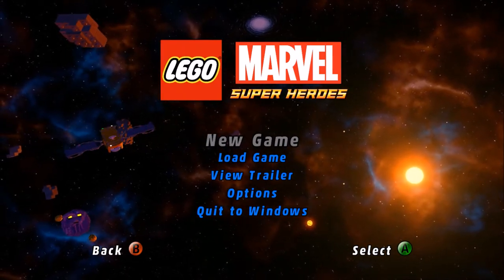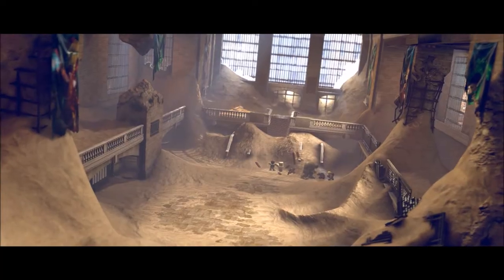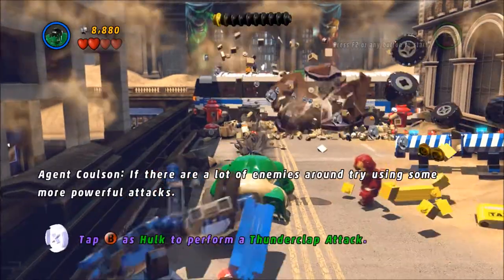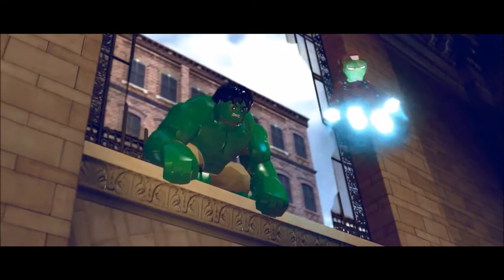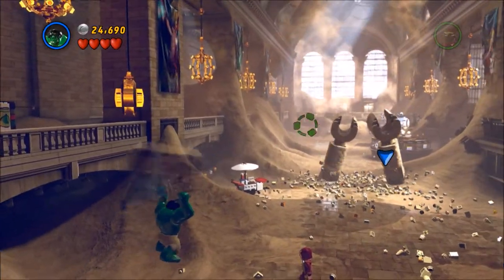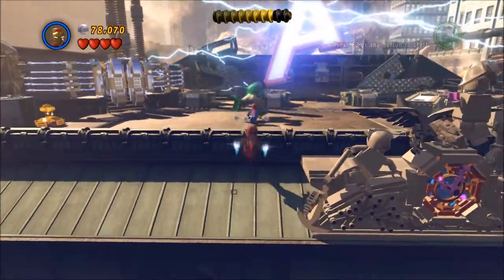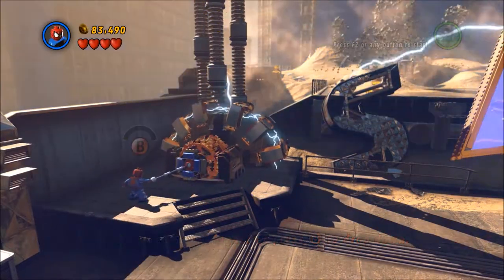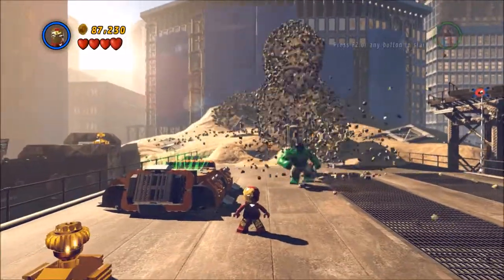Lego Marvel Super Heroes 1 - The Hype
In the first of two parter, Dan finally get his grubby paws on the newest Lego family addition, Lego Marvel Super Heroes!

We play through the first few levels in this Dan Play's special!